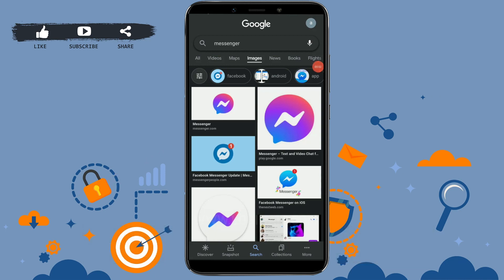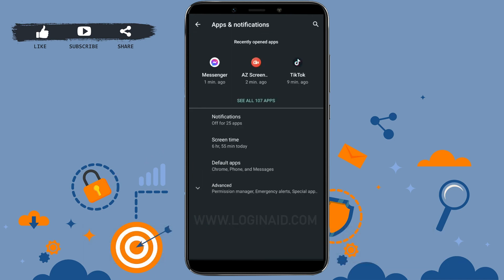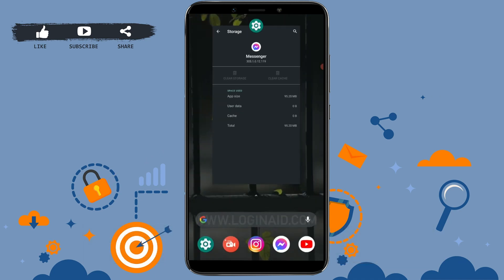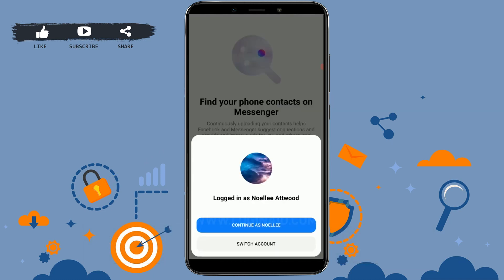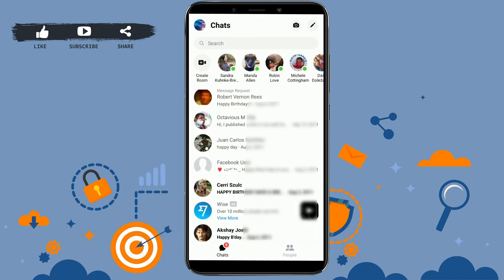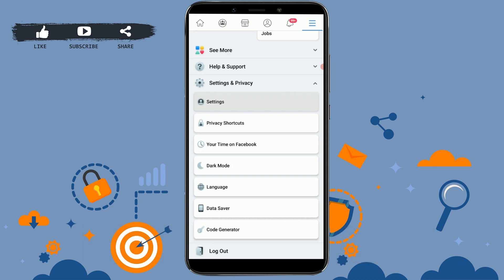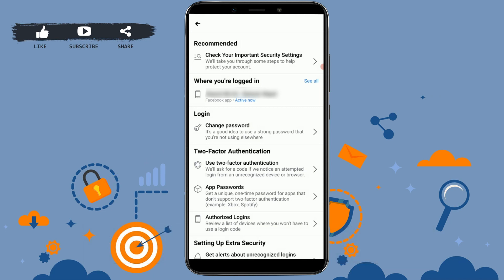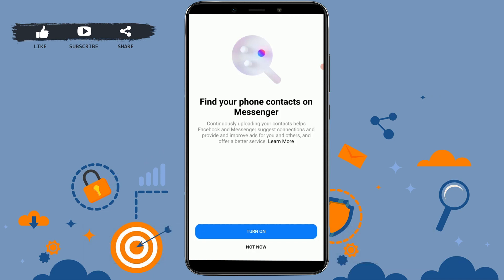How To Log Out from Facebook Messenger App 2021 | Facebook Messenger Mobile Phone App Sign Out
There isn't a 'Log Out' option in the Facebook Messenger, so most of us get confused about the logout procedure here. Though, the process to logout from Messenger is simple. This video guide presents 2 methods with the stepwise explanation for it.